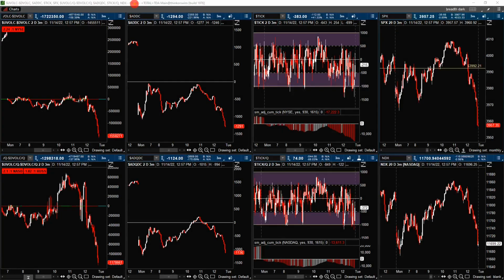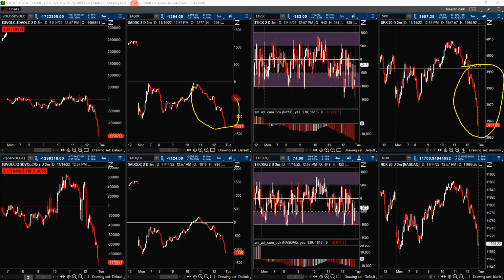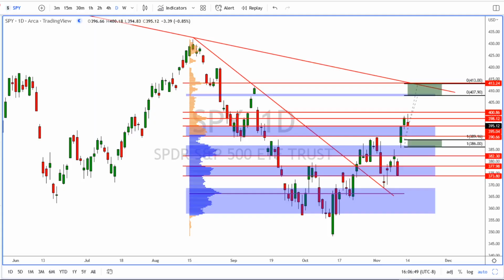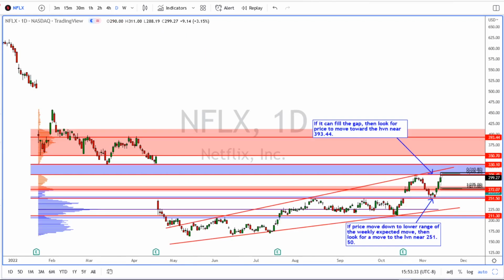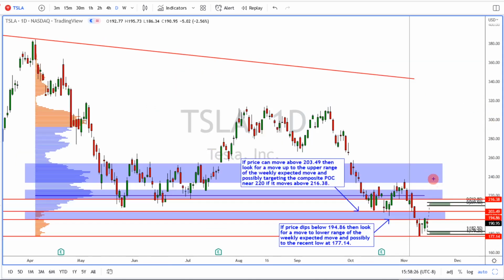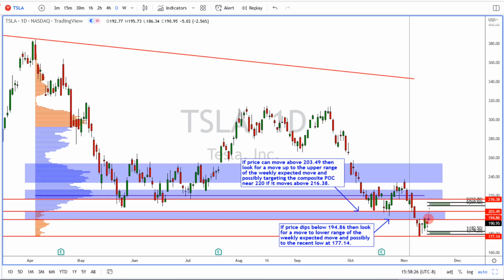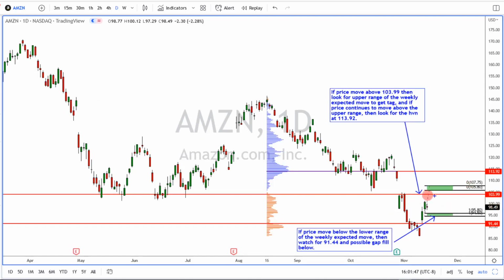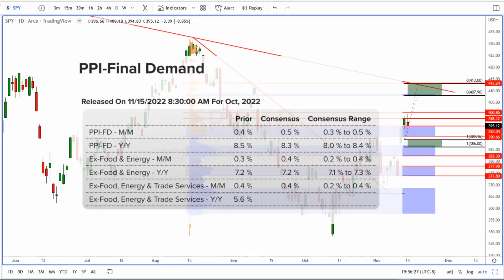S&P 500 Analysis - See Who Is Controlling The SP500! | SP500 Technical Analysis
In this S&P 500 technical analysis, we will review the S&P 500 and market internals, then we will analyze the FAANG+ stocks and look at some possible price action scenarios.